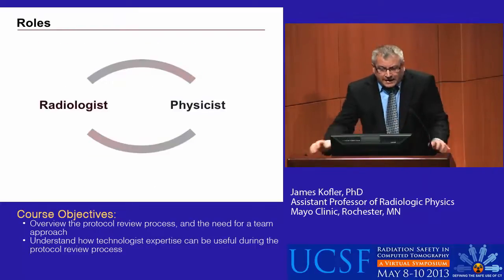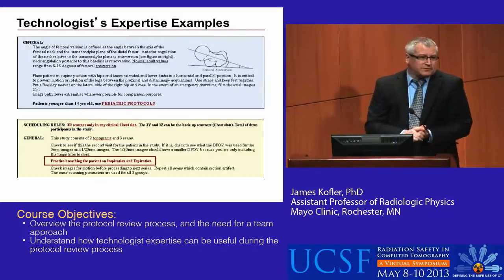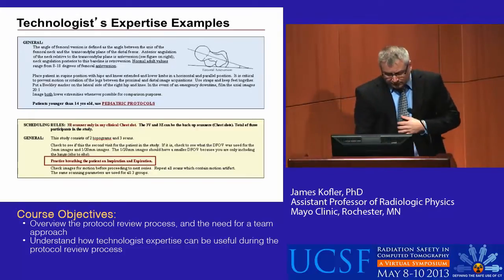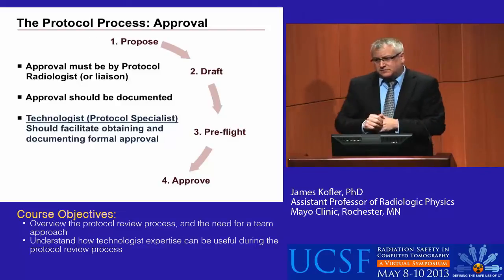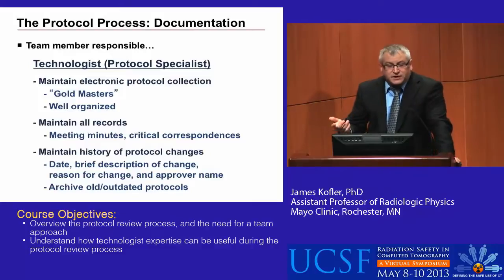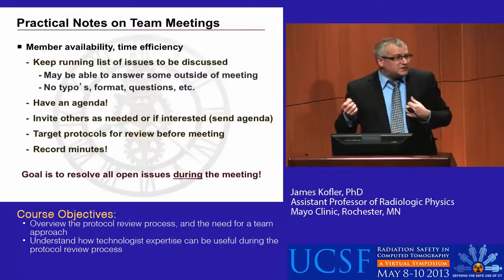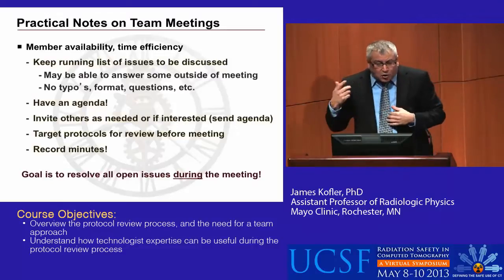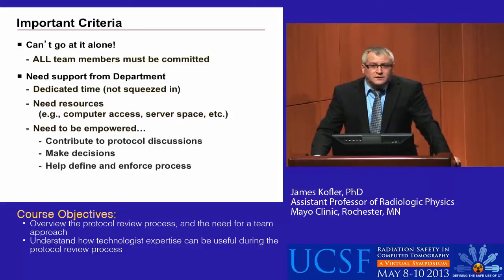Technologist's Role in CT Protocol Reviews